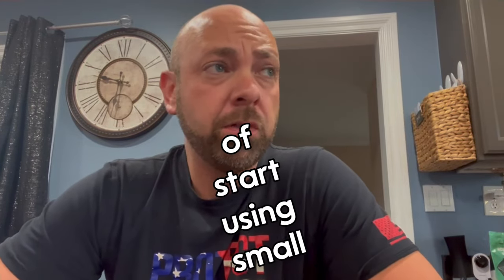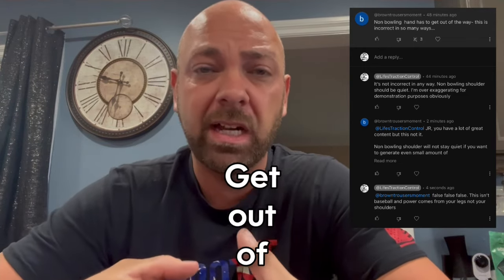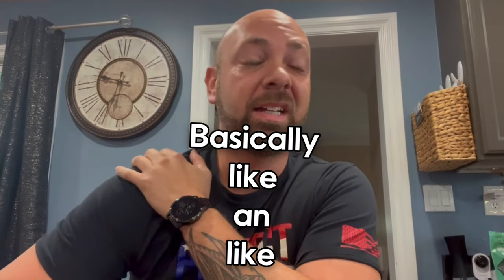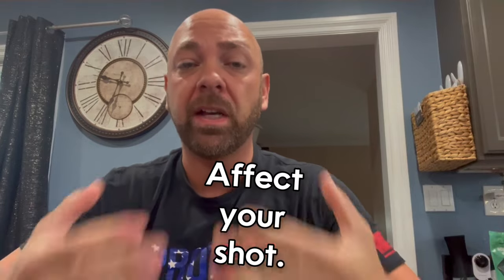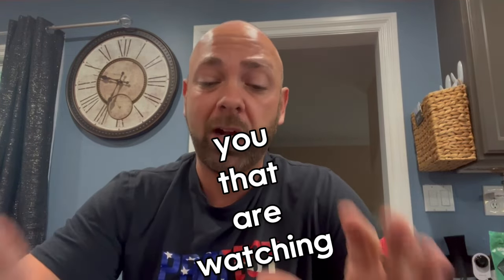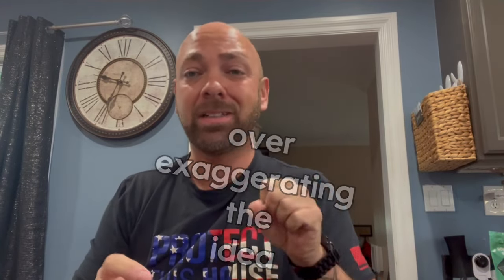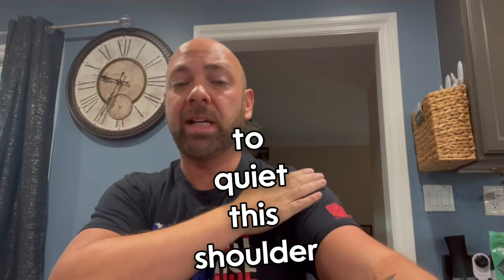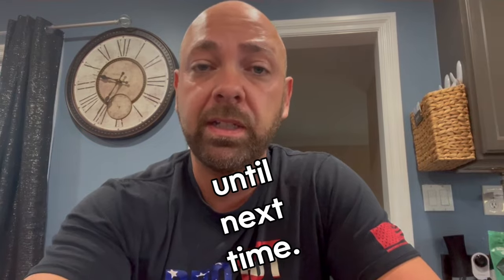You need to use as little muscle as possible | you MUST quiet the non bowling shoulder